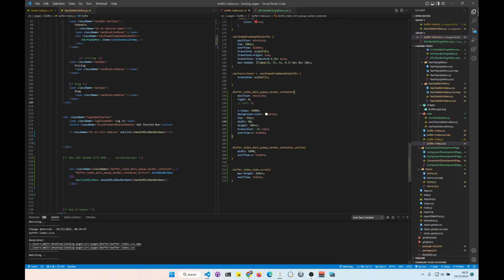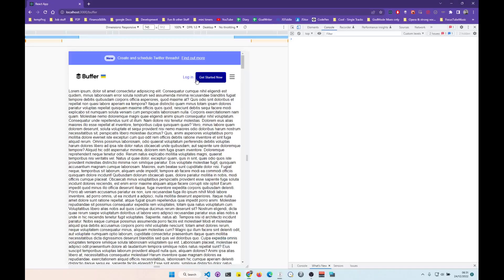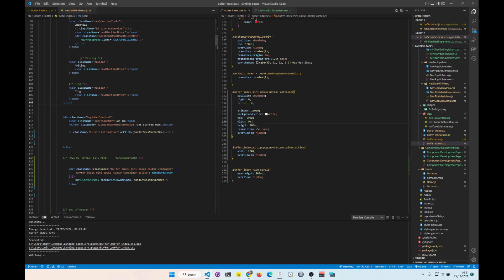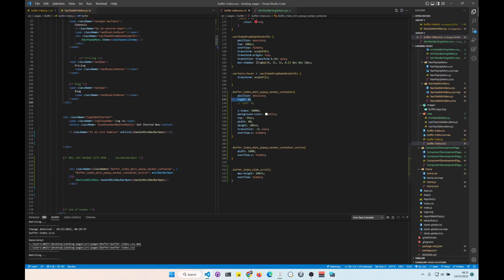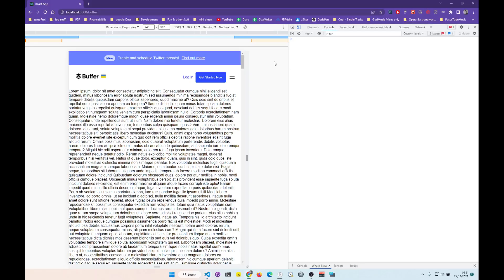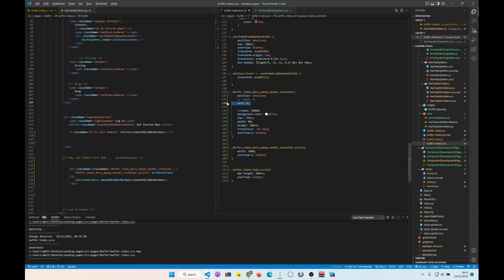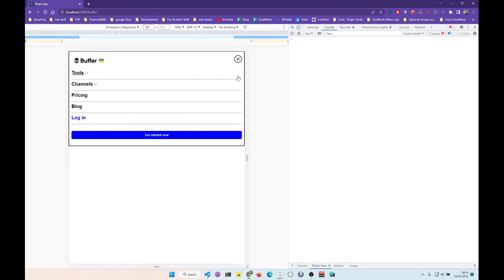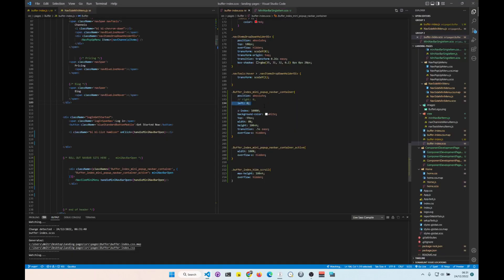sliding menu Right to Left; RTL menu; Right to left menu; right to left menu drop out;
core code:
 position: absolute;
 right: 0;